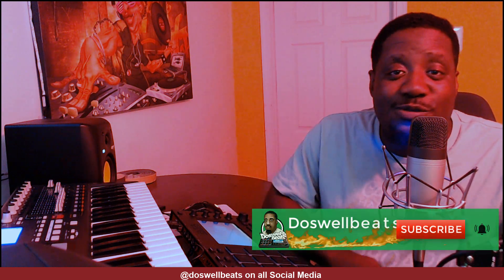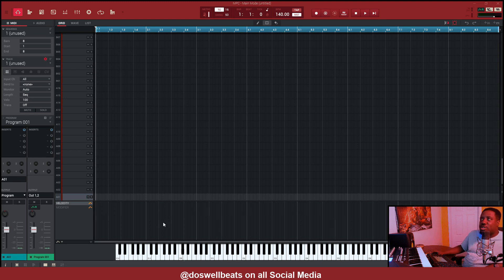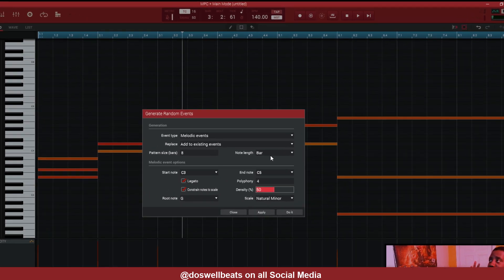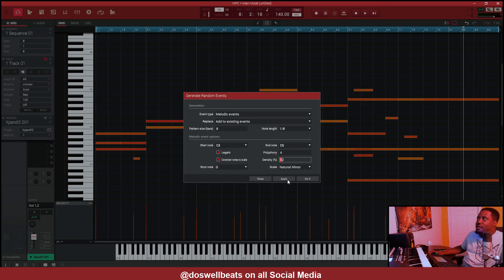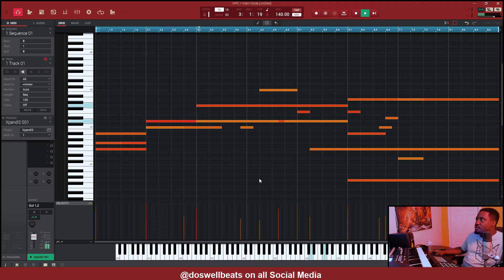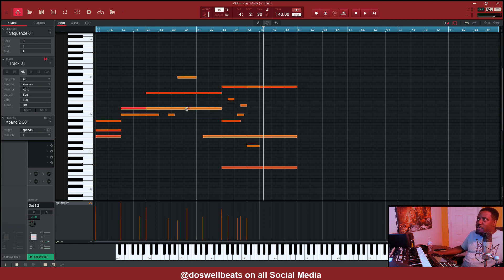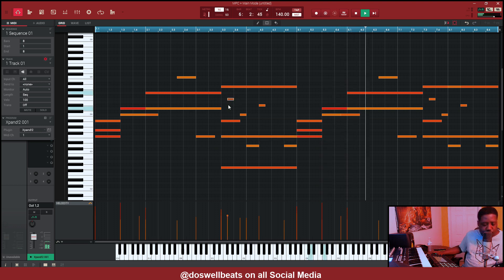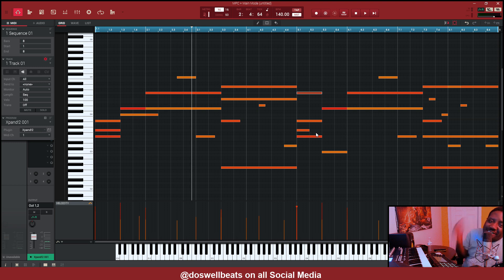Generate random midi notes | Akai mpc software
random midi notes in the akai mpc software. This video shows you how to generate random midi notes  in the akai mpc random midi event is a good way to create a melody. i will show you how the generate random midi notes works.